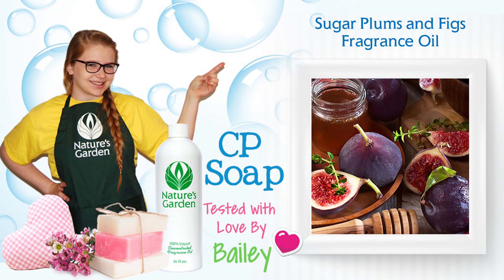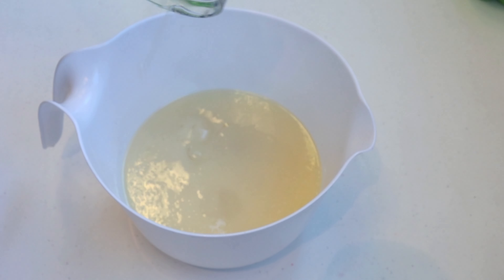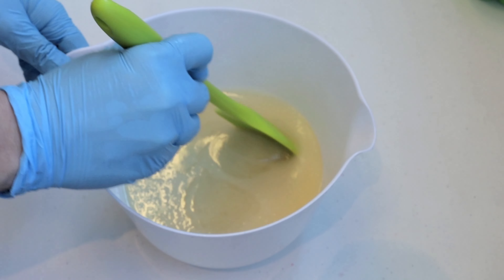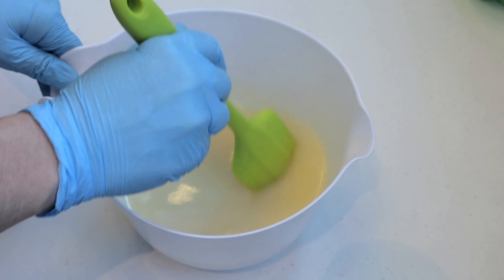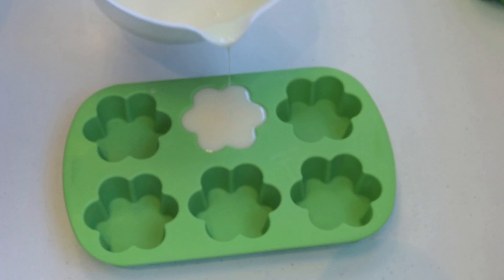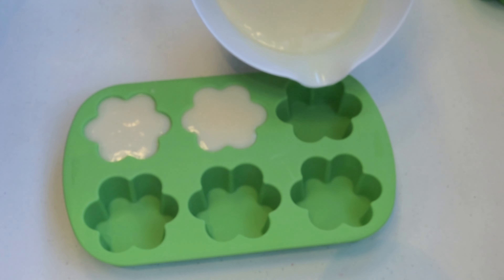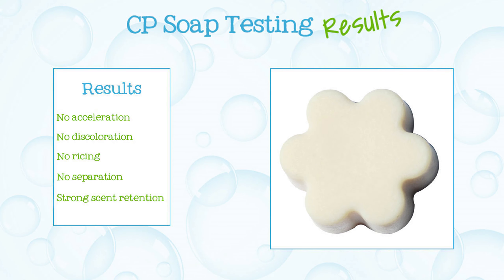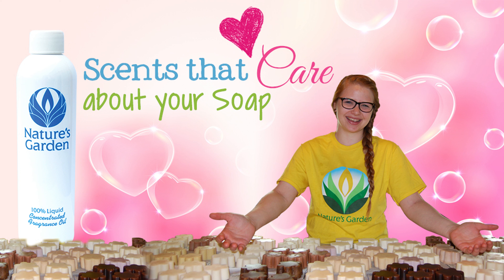Soap Testing Sugar Plums and Figs Fragrance Oil- Natures Garden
Nature’s Garden
42109 State route 18